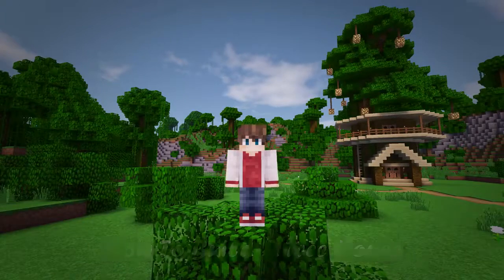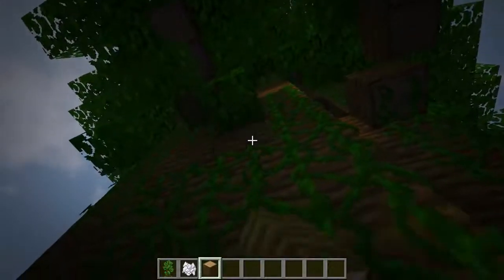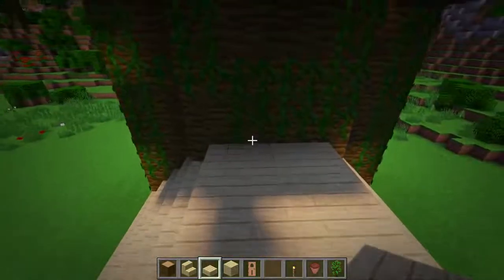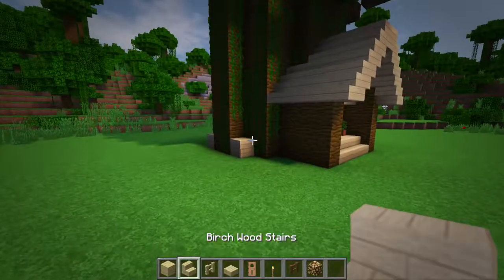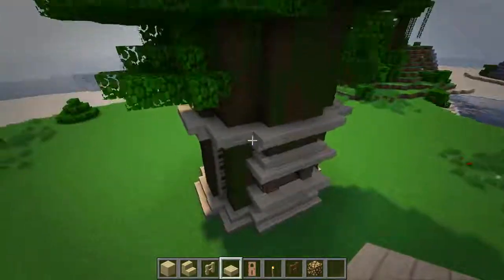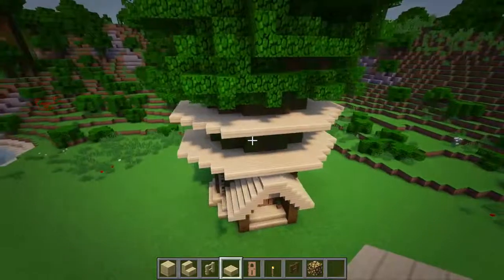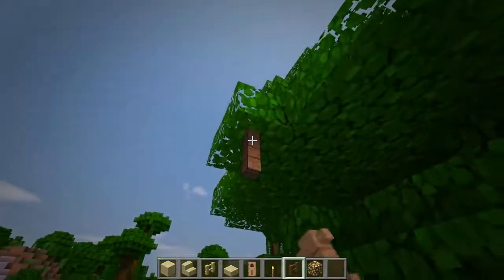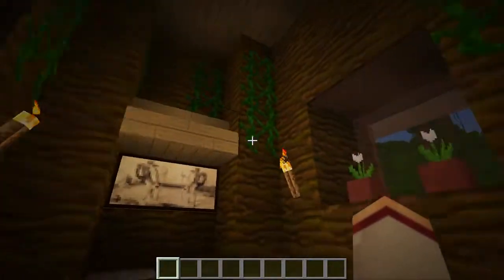Rizzial! Minecraft How To Build A Tree House Tutorial EASY!